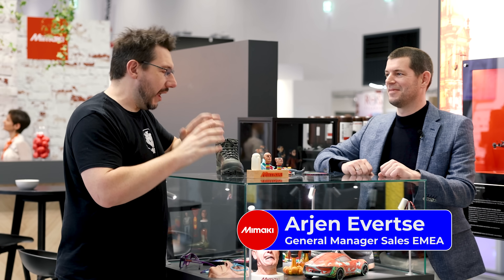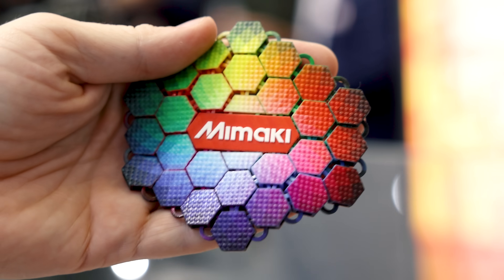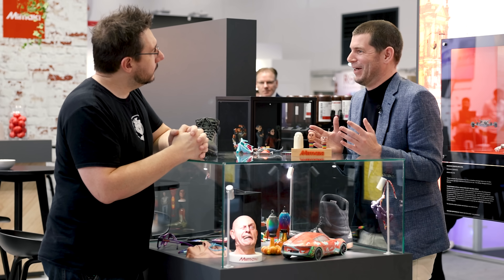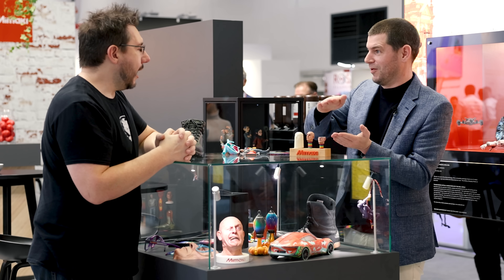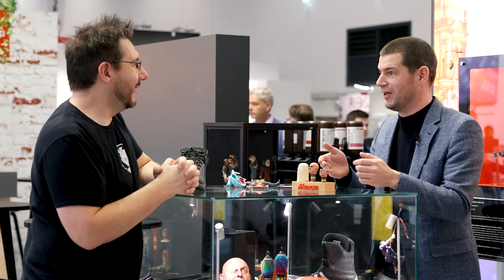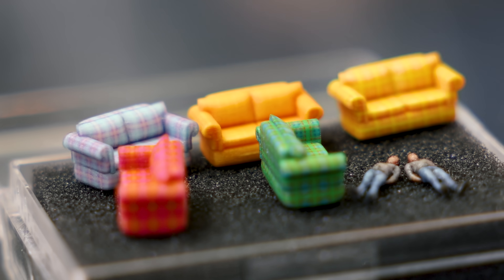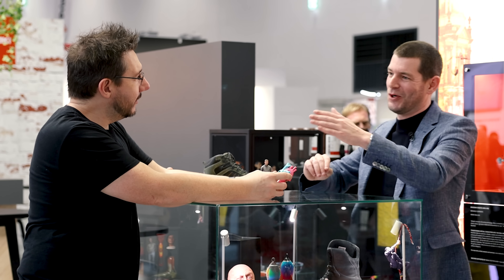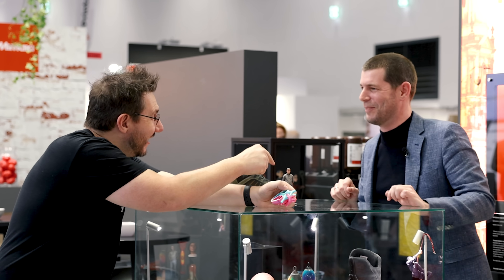3D Printing 10,000,000 COLORS?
We stopped by the @MimakiUSACorp booth at @Formnext and IT BLEW OUR MINDS. Super tiny photo realistic prints thanks to a 10,000,000+ color palette.

SUPPORT! 😍

GEAR! 🎥🎦📷

THE TEAM! 🤟

Find Me Socially!

Want to send me something?
3D Printing Nerd
USA